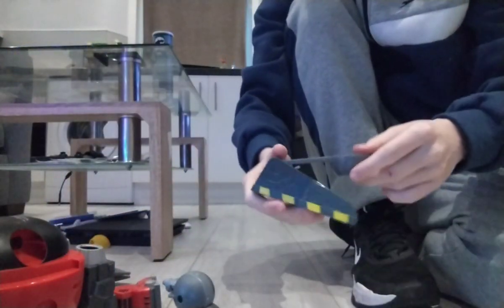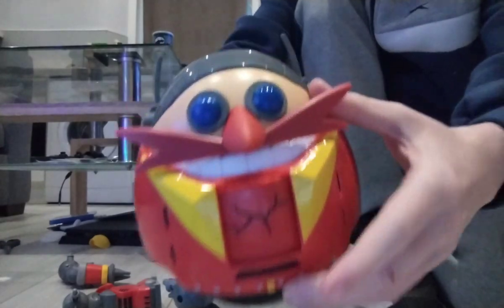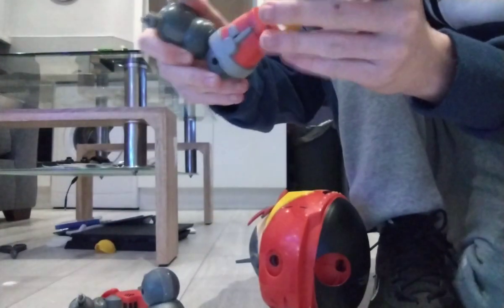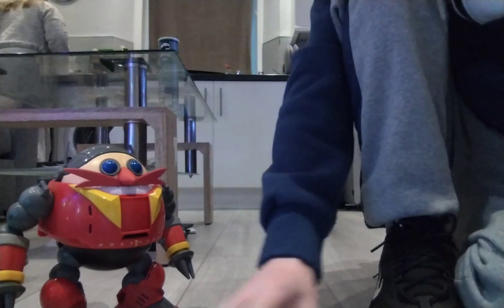The Giant Eggman Robot